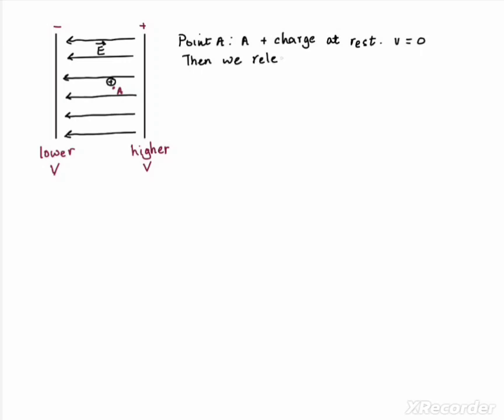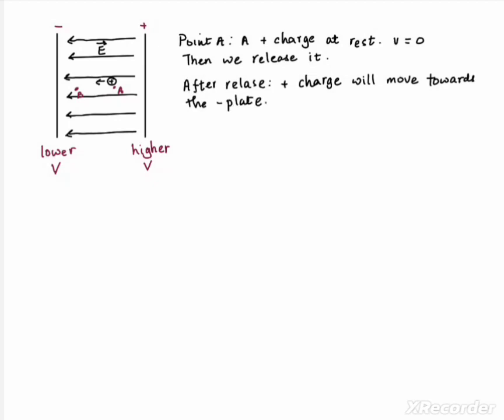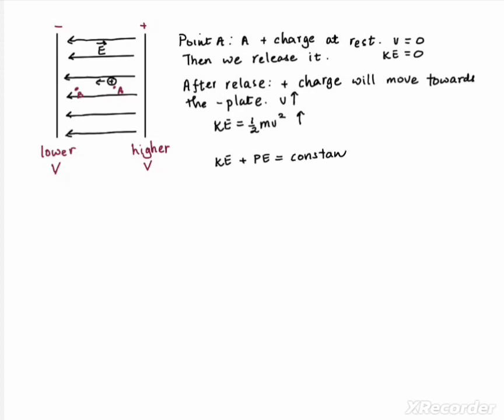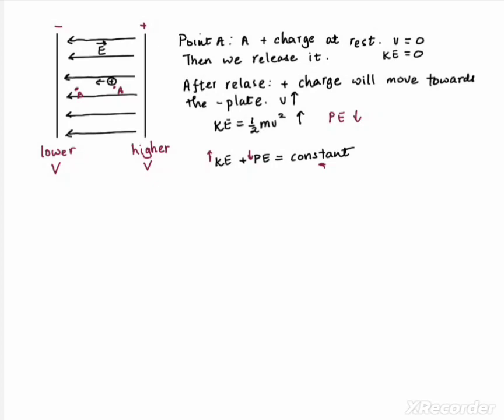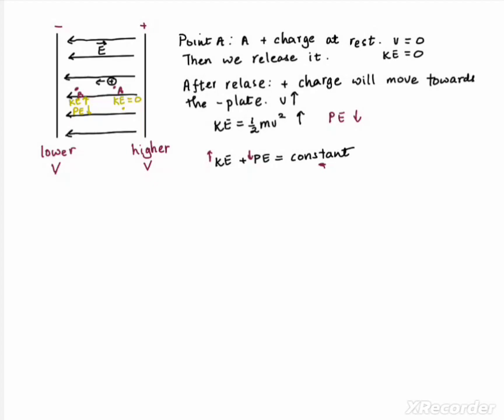Electric Potential and Electric Potential Energy - 5